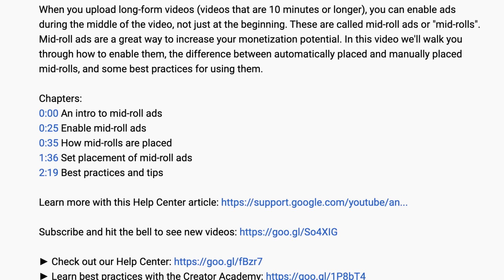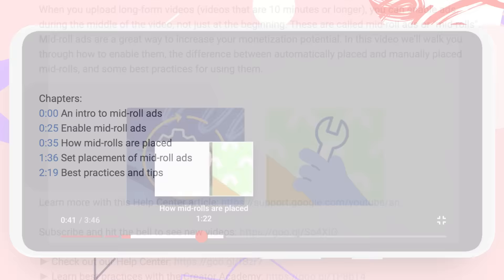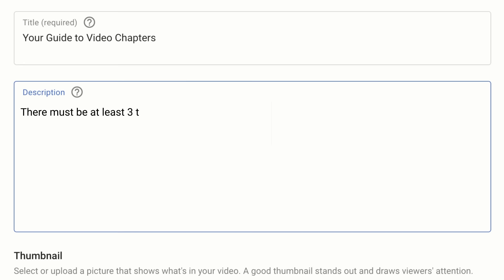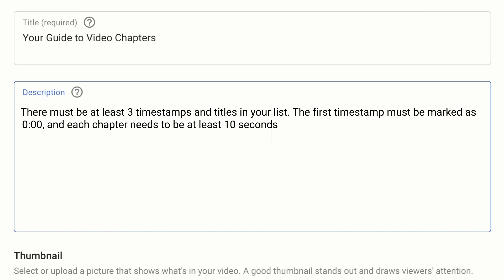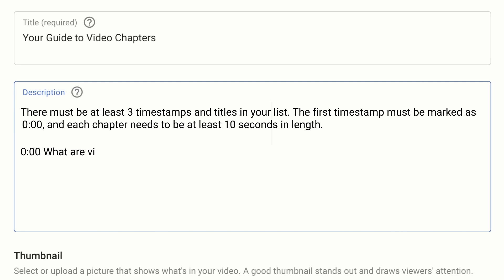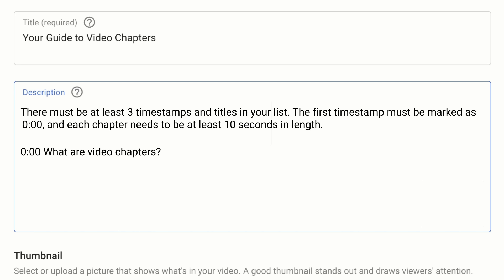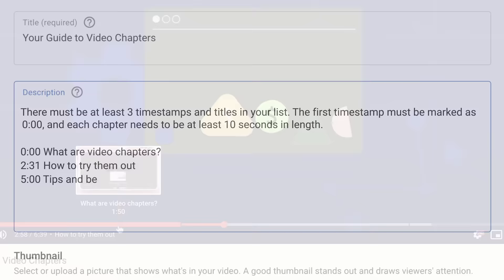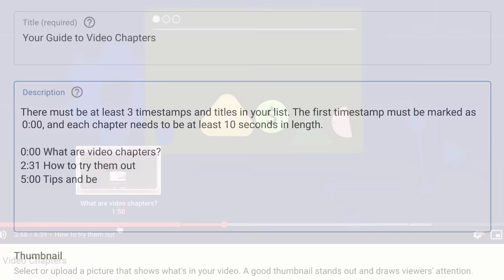How to Add Chapters to Your Videos Using Timestamps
Have you ever spent time trying to find an exact moment in a video? Look no further! We’re introducing Video Chapters on Desktop, Android and iOS, which allows you to jump forward to a specific section of a video, rewatch a portion of a video, and more. Chapters appear at the bottom of the video player and use timestamps from the creator's video description.  Note: chapters are only shown on videos if the creator has included them.

Chapters:
0:00 An intro to video chapters
0:23 How to set up video chapters
1:07 See video chapters in action